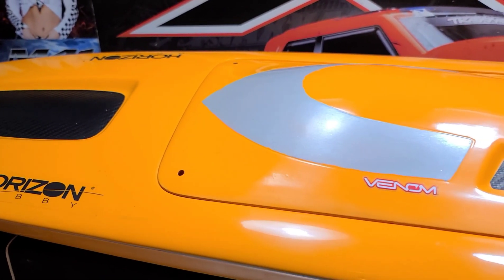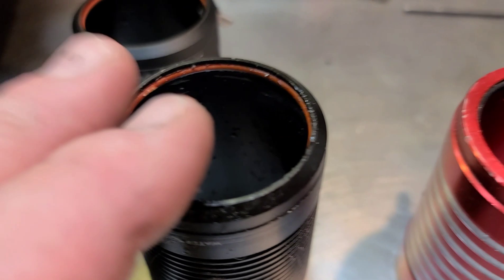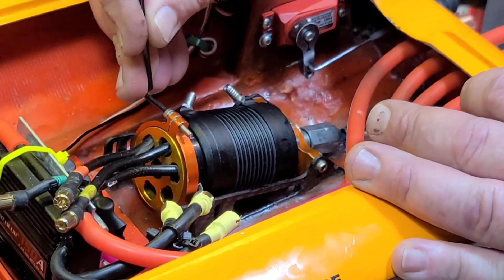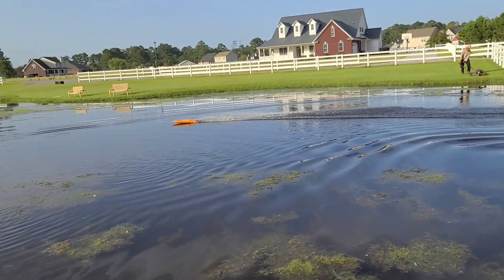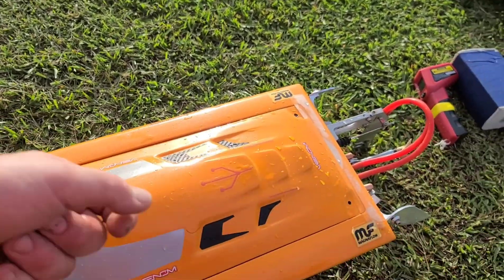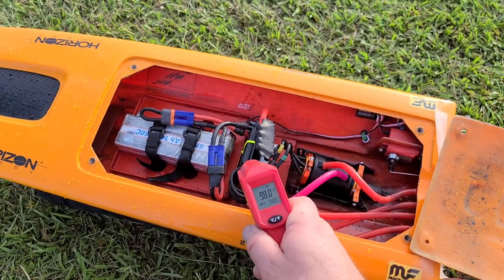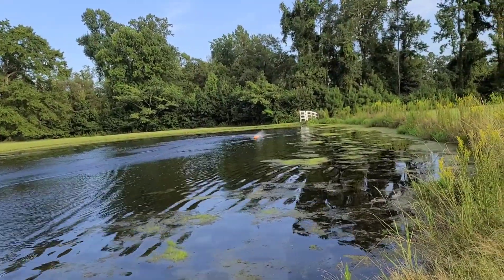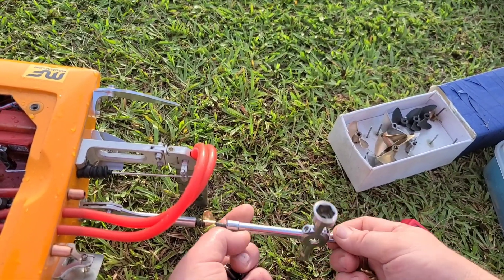Water Cooling Test With Prop Changes & Motor Swap - TP Power 4050 - Fast Electric RC Boat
In this video I throw the small Block (TPPower 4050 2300kv)  in the Delta force 35 with a hobbystar 40s waterjacket.  I give MY opinion about water jackets and which jacket type I think cools best.  Then we take it to the pond and test run the boat with diffrent props to see where the boat is and what size props I should run on the Deltaforce 35, checking the temperature for each prop..

HOBBYSTAR 40S WATER JACKET